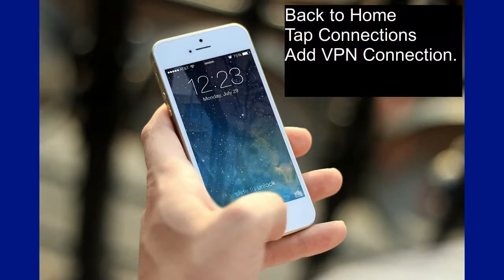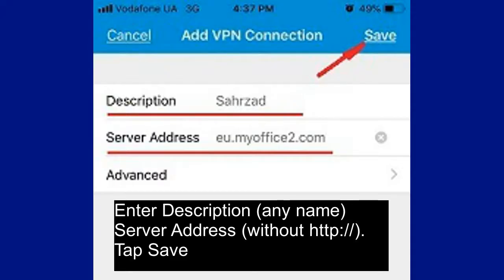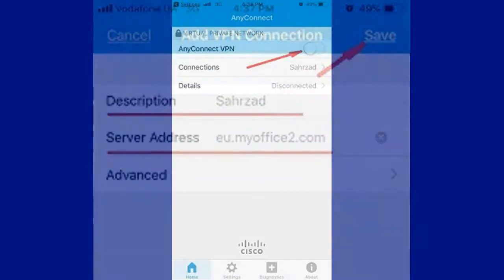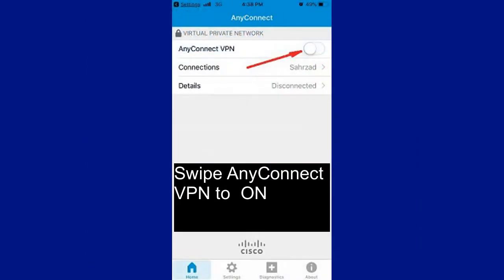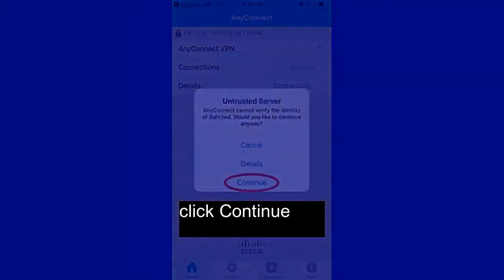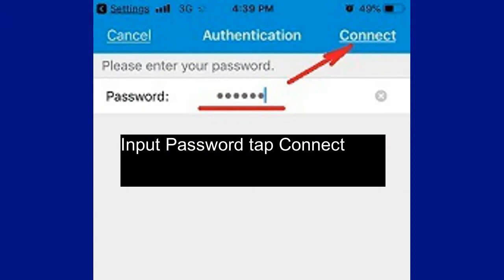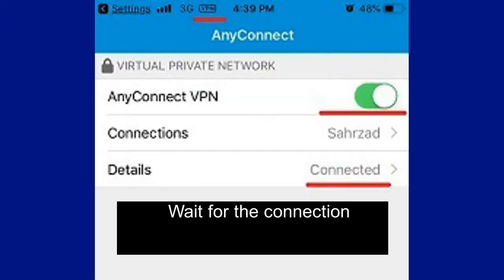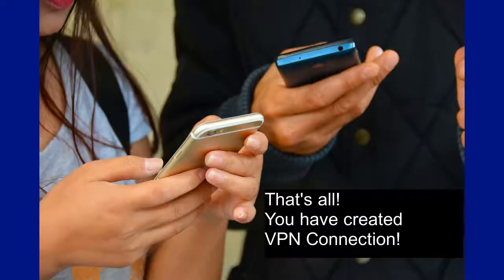How to Unblock IMO in UAE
To unblock IMO in the United Arab Emirates, you need to setup, a secure and invisible, SSL, VPN Connection, on your iPhone or iPad.